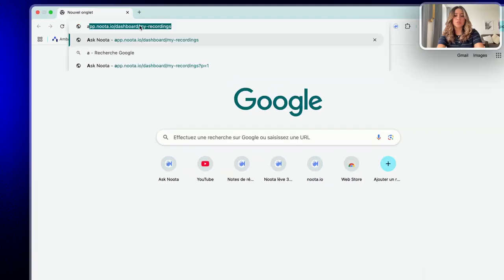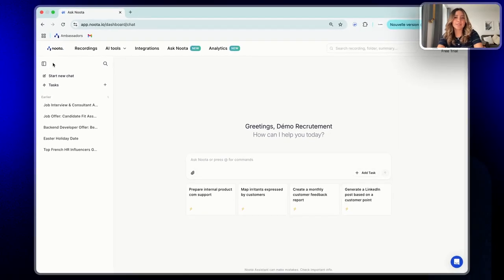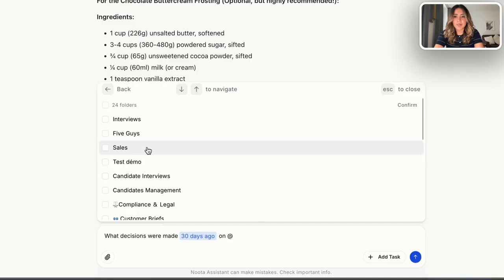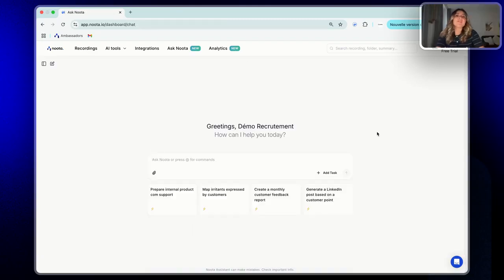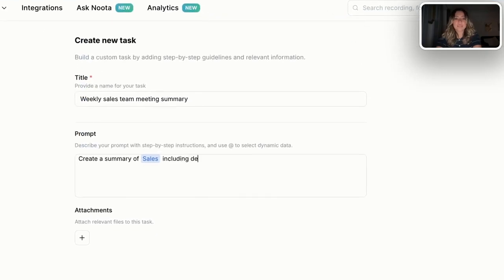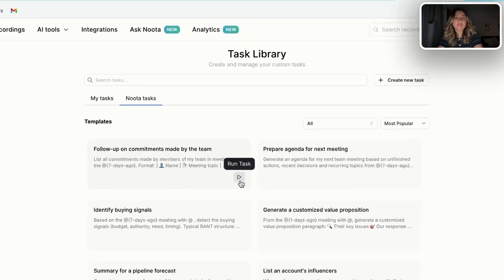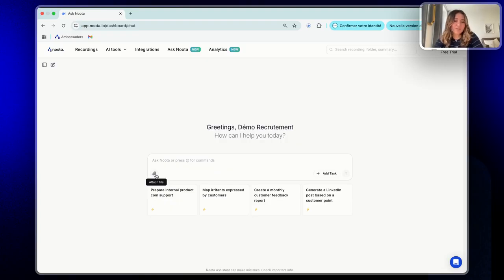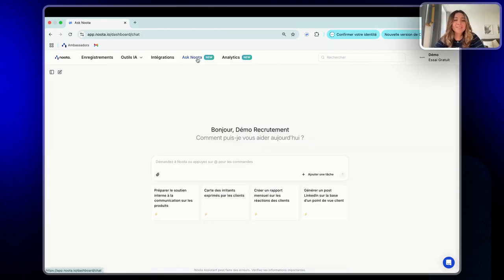Discover Ask Noota ! The ChatGPT for your meetings, documents, and workflows!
👉 In this video, you’ll discover our brand-new feature: Ask Noota
Your AI assistant for meetings, documents, and daily workflows!

🧠 What you’ll learn:
0:00 – Introduction
0:18 – How to ask questions with filters and smart cards
0:52 – Uploading files and comparing documents
1:25 – Creating custom tasks and templates
2:00 – Using Ask Noota across the platform
2:30 – Generating an AI-powered report from key points or files
3:00 – Where to find everything in your Noota account